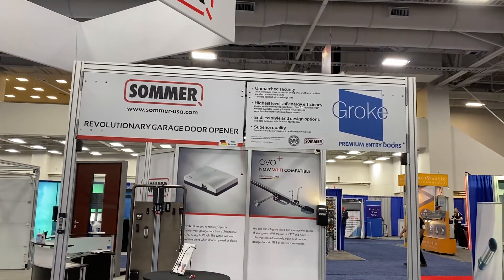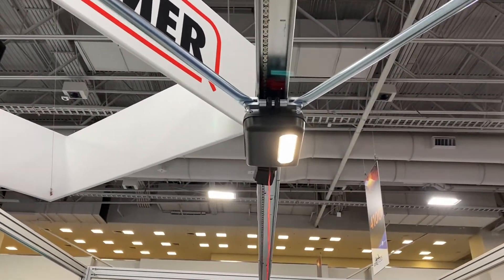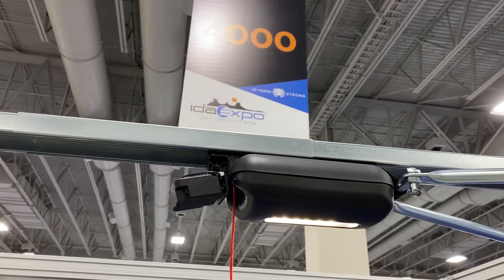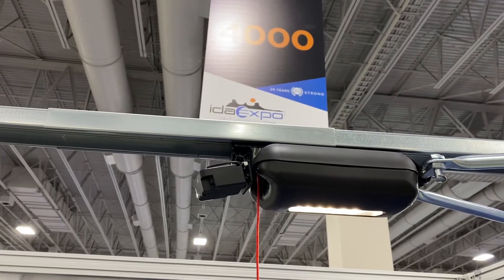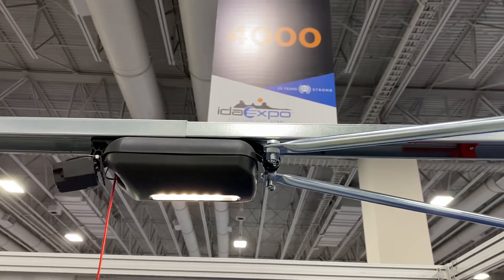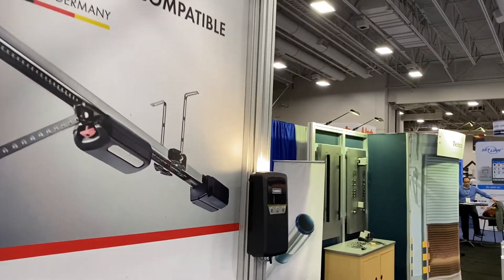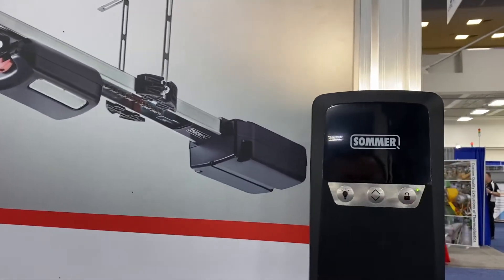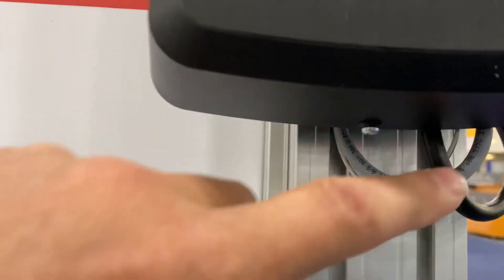pro+ 2060 Swing Door Operator at IDA Expo 2020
This video highlights some of the techniques for correct installation of the SOMMER pro+ operator on a swing door. Highlights include swing door coupler, motor direction reversion, and pro+ housing location with connector wire.